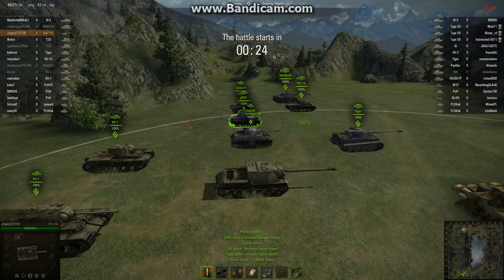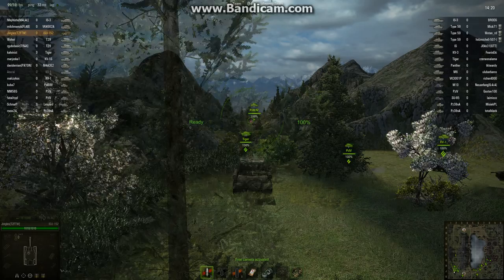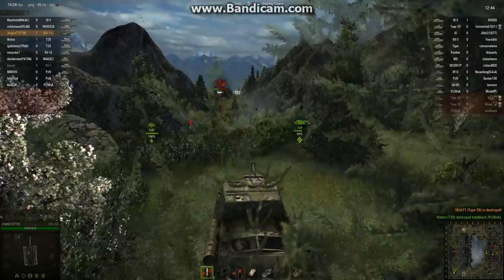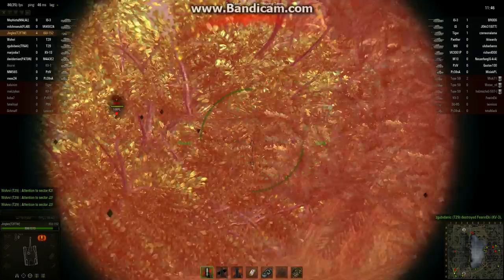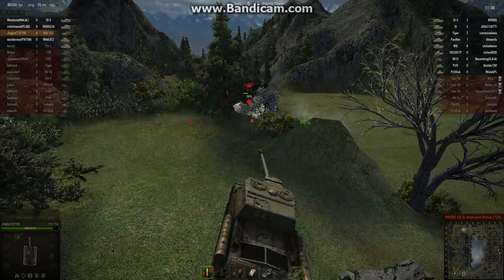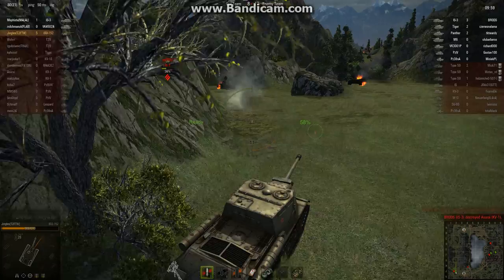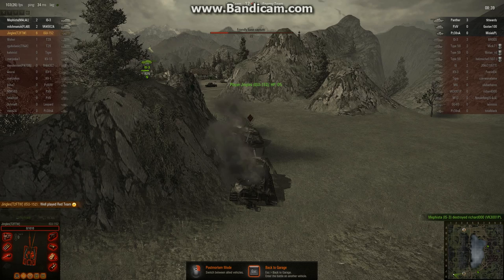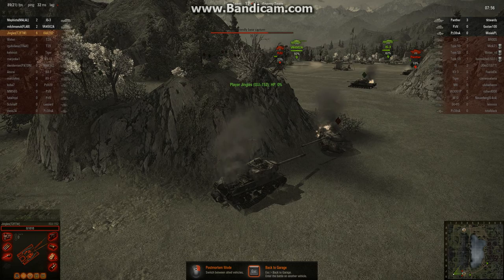World of Tanks - ISU-152 Russian Tier 8 Tank Destroyer - The Trollcannon.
The ISU-152, the Tier 8 TD with the Tier 10 trollcannon, the mighty BL-10!  This gun has absolutely monstrous alpha damage, but sometimes, it just decides it can't hit the broad side of a barn.  From the inside.

This is NOT one of those games. :)